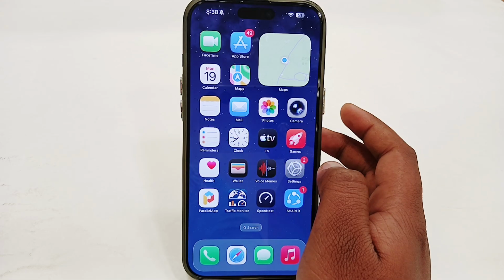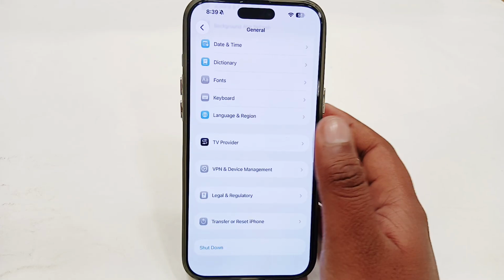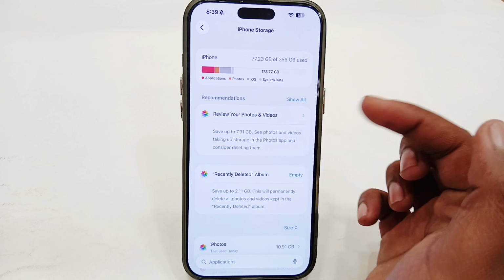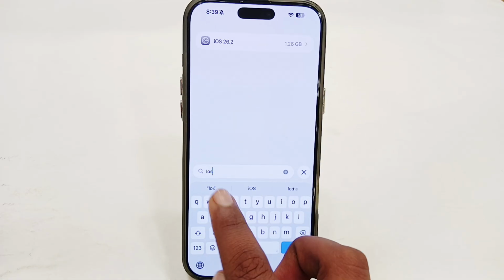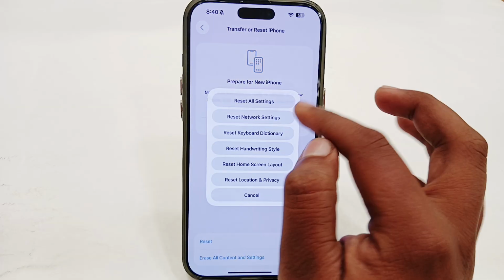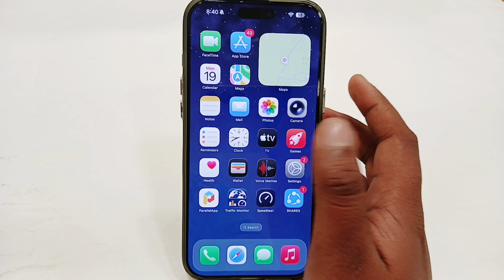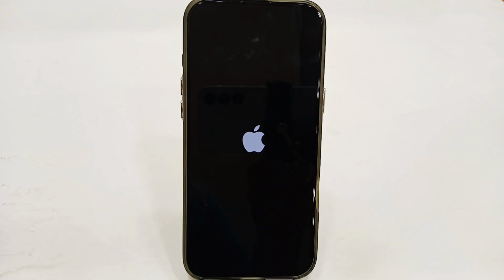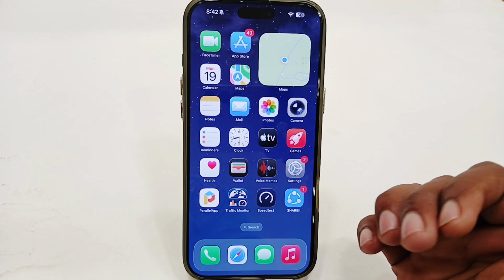How to Fix Common iOS Beta Update Problems & Bugs (2026 Guide)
Have you updated to the latest iOS 26 beta only to find your iPhone is lagging, overheating, or stuck on the Apple logo? Beta software is notoriously unstable, but in this 2026 guide, I’ll show you the exact troubleshooting steps to fix common beta bugs. Whether your apps are crashing, your battery is draining fast, or the update is stuck on "Install Now," we’ll get your device back to normal.

In this video, we cover:

The "Stuck on Install" Fix: How to delete the corrupted update file from your iPhone Storage and redownload it for a clean installation.

Thermal & Battery Management: Why your iPhone runs hot for 48 hours after a beta update (indexing) and how to fix it by disabling "Apple Intelligence" or "Background App Refresh."

Fixing App Crashes: How to use Offload App to clear the cache of third-party apps like Instagram or WhatsApp that haven't been optimized for the new beta yet.

The Force Restart Rescue: The specific button sequence to unfreeze your iPhone if it gets stuck on the Apple logo or a black screen during the update.

The Downgrade Path: How to use a Mac or PC to enter Recovery Mode and revert back to the stable version of iOS 18 or 19 without losing your data (if you have an archived backup).

⚠️ Parental Control Focus: If you've allowed your child to install a beta profile, it can often break Screen Time reporting or ignore "App Limits." I will show you how to check the Family Sharing dashboard to ensure the child's device is still syncing correctly. If the beta causes the device to become unusable, I’ll show you how to use your parent device to Remove the Beta Profile remotely, which will stop future beta updates and prompt the device to return to the stable public release.